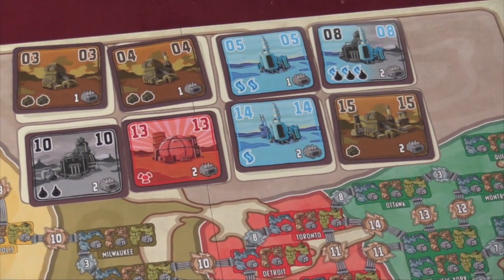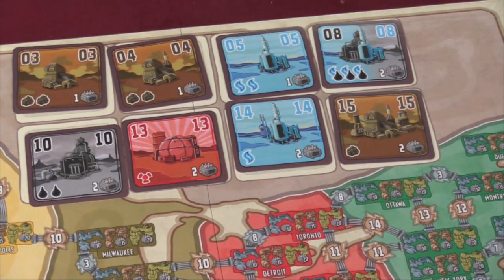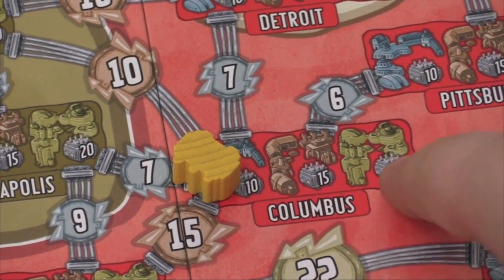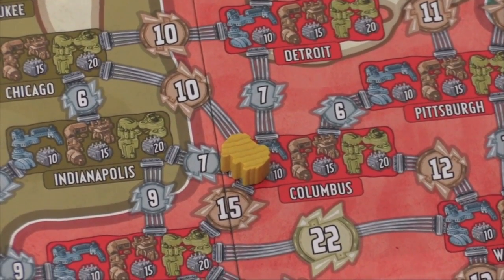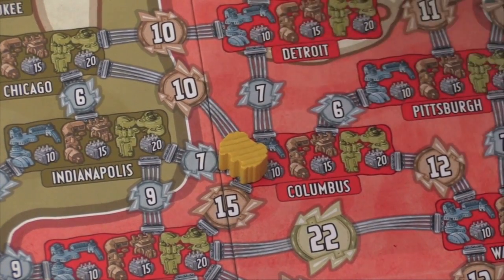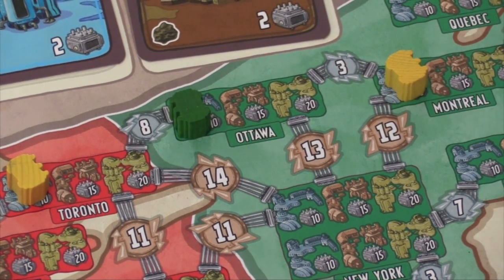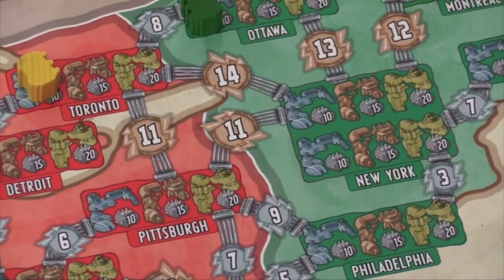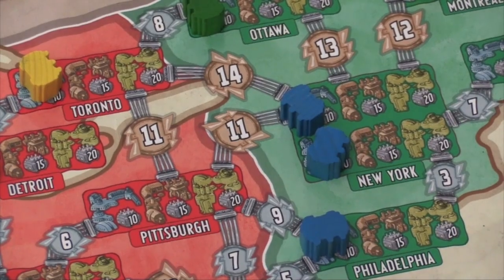Power Grid Deluxe Review - with Tom Vasel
Tom Vasel takes a look at the "deluxe" version of Power Grid, with the Europe and North American maps

00:00 - Introduction
01:10 - Game overview
07:46 - Final thoughts